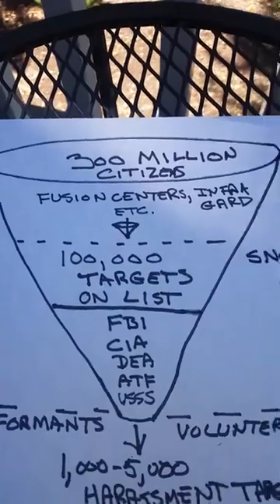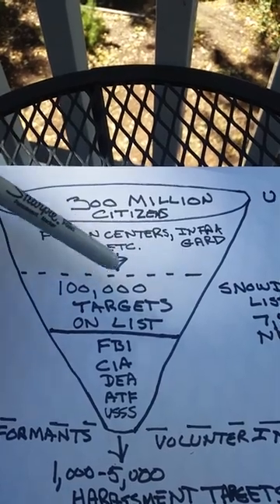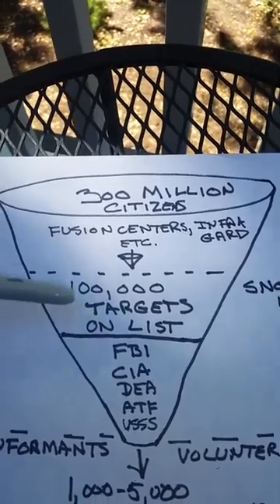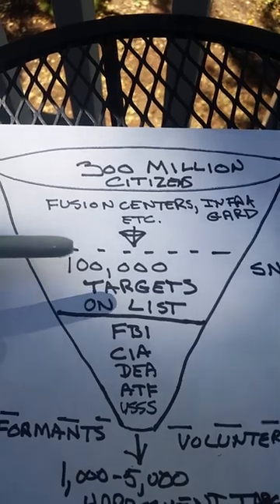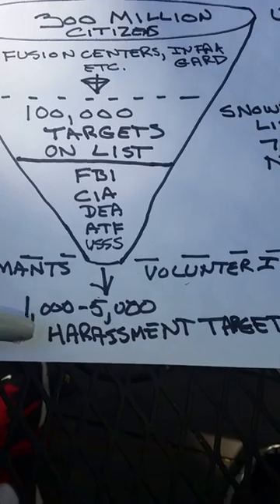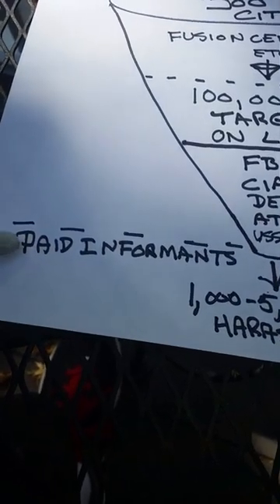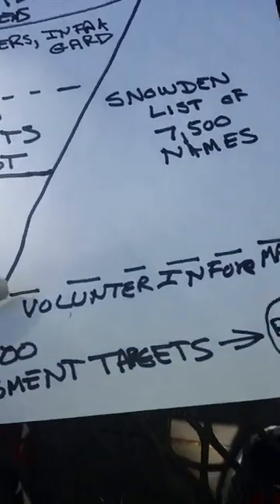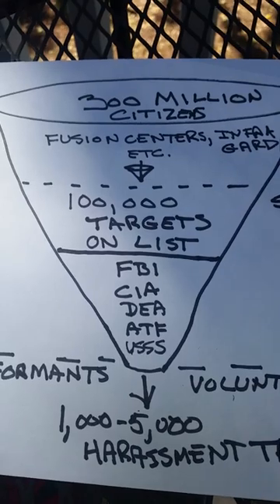George Webb - The Disposition Matrix